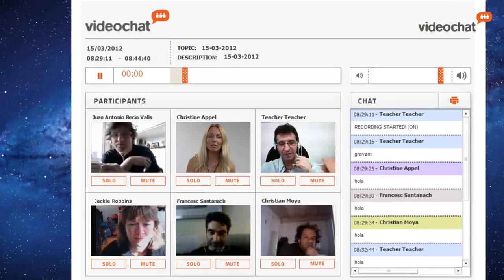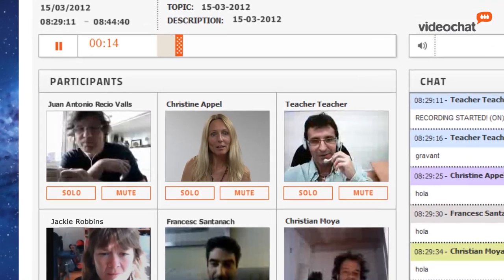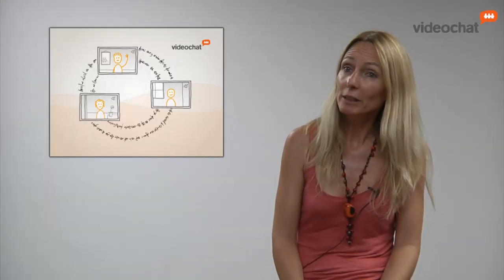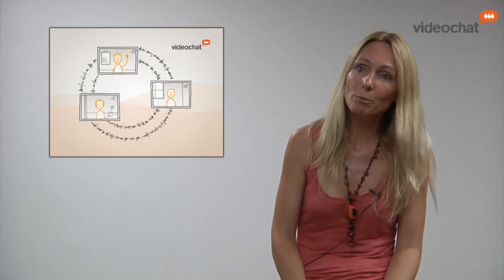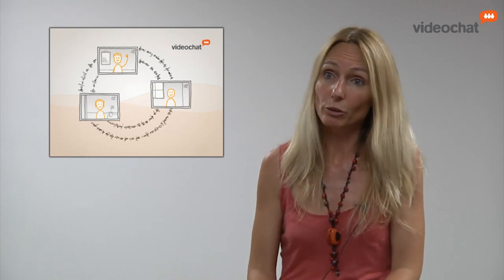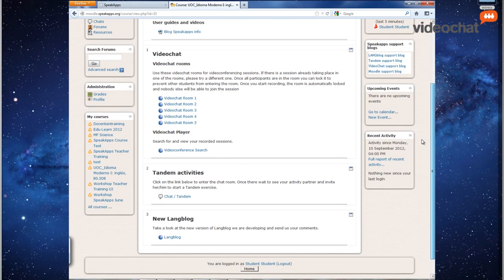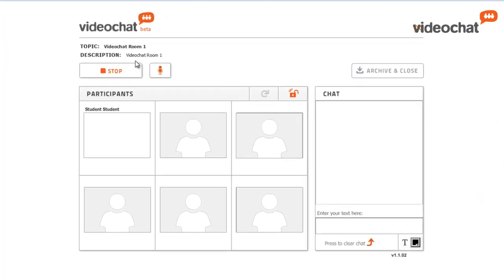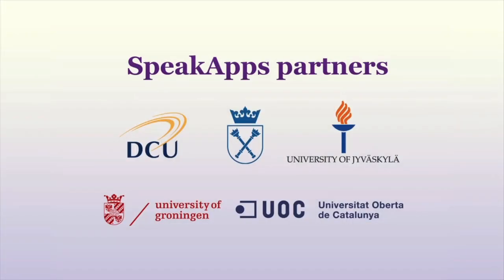Videochat tool - Overview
Videochat is a videoconferencing system designed for the specific needs of small group work for oral production among language students. This is just one of the tools available from the SpeakApps Moodle platform, which is open to anyone interested by creating a free account. If you want to know how it works, please see a video demo
Log in as a guest, check our Open Educational Resources (OER) and try our tools in the demo section